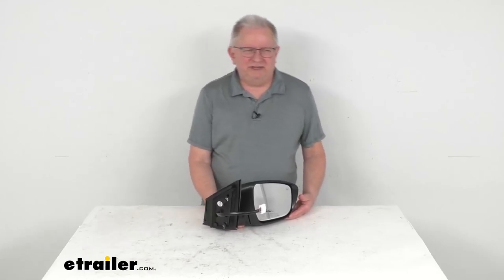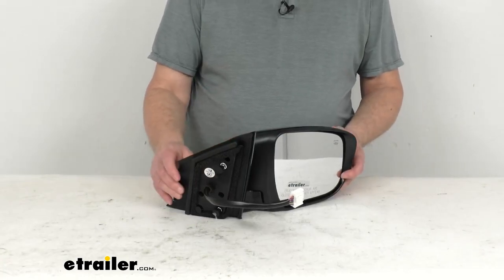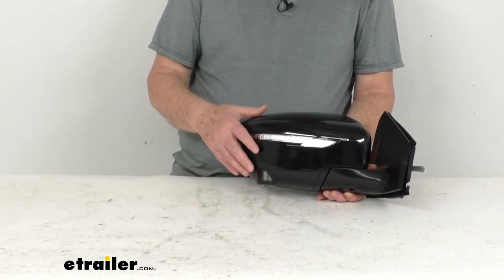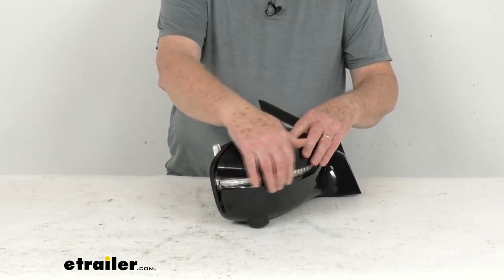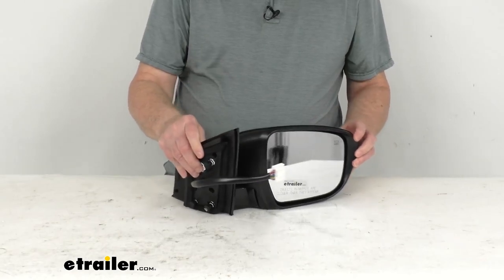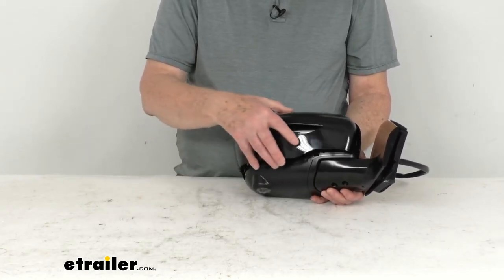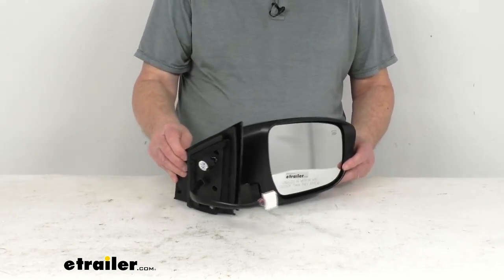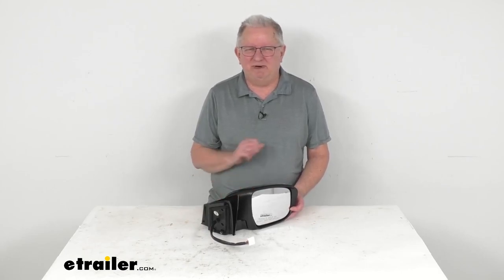etrailer | Let’s Check Out the K-Source Replacement Side Mirror-KS68085N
Hello, everybody, this is Jeff at etrailer.com.  Today I'm gonna take a look at this K-Source passenger side replacement electric side view mirror with the heat, turn signal, memory, and camera functions.  Now this is a custom fit part.  It is designed to fit the 2015 to 2017 Nissan Murano vehicles.  And on a custom fit part like this one, I do recommend for you to go to our website, use the fit guide, put in your year and model vehicle and it'll show if this will work for application.  Now this side view mirror is a direct replacement for the passenger side factory mirror on your vehicle.

It is modeled after the manufacturer's original look and fit.  And when you do receive this, it will be in two pieces.  They actually keep the shell off of that.  And the reason they do that if by chance you need to paint the mirror to match the color of your vehicle.  You could paint it and then put this on because once you snap this in place it's very hard to get off of it.

So they leave it off in the beginning in case you need to paint it.  Now this will give you the power remote capability.  You can adjust the mirror face position with the factory power controls inside your vehicle.  And as we mentioned, it'll give you heated mirror glass which will clear any frost and ice, help reduce any fogging.  It'll give you the amber light.

If I just turn this around.  If you look on the back that amber light right there and that's on the back of the mirror, it'll flash when your turn signal's activated.  It offers the memory function, means the car's computer will recognize preset mirror positions.  And this one also offers the camera right here at the very bottom.  This built-in CCD camera will work with your car's existing camera system to alert you when another vehicle is in your blind spot.

Now the glass from this, it is an OE grade convex glass, has a nice first surface plating, reflects the clear images.  The front of the glass is plated with reflective chrome and it is a convex lens so it provides a nice wide angle view that reduces any blind spots.  It is a breakaway design, which means this mirror will fold when it's struck to prevent any breakage.  And it is in a nice durable plastic housing with the black finish to it.  And as we mentioned, it comes with the shell as a second piece.  Now this is an easy no-drill installation.  Has the same footprint and mounting points as your factory mirror, and as we mentioned, the mirror will plug into your existing electrical wiring.  Few specs on this, this will replace the original equipment part number 963015AA0C, replaces 963015AA2A, and 963015AA4A.  It is for a quantity of one passenger side mirror.  And one last note I do wanna mention on this mirror is the power remote capability, the heated glass, the turn signal, the memory function and the camera of this mirror will only work if your vehicle already has those functions.  But that should do it for the review on the K-Source passenger side replacement electric side view mirror with the heat, turn signal, memory, and camera functions.